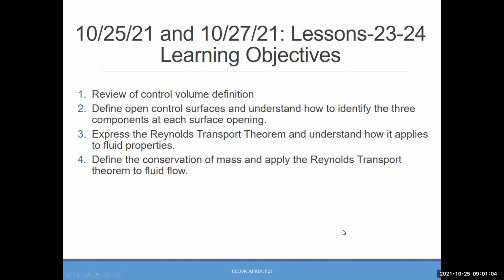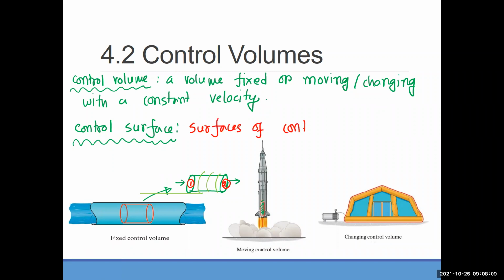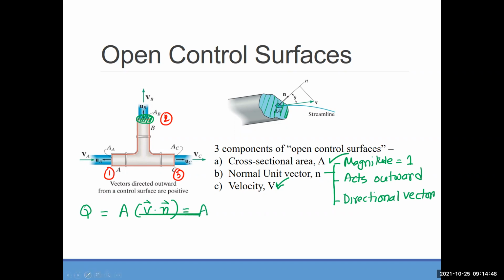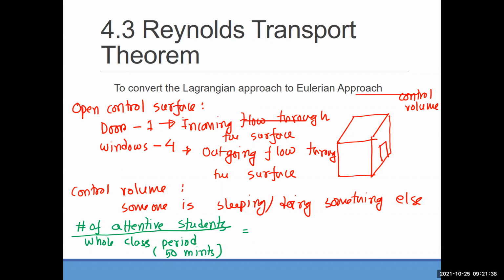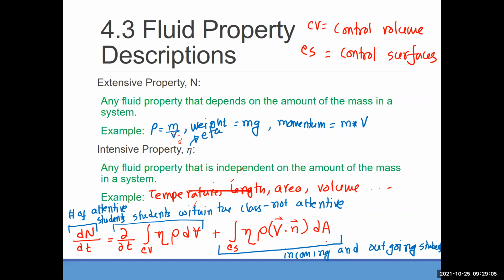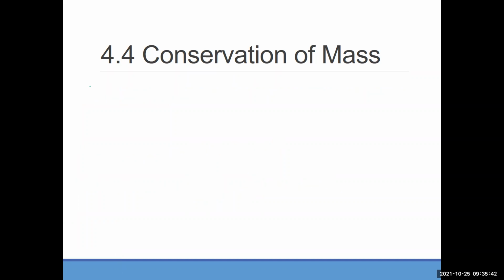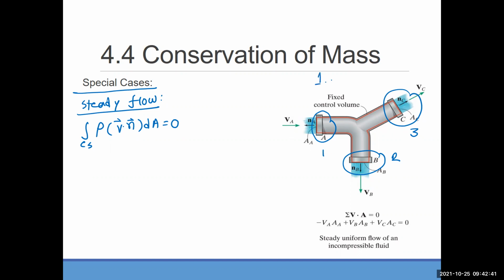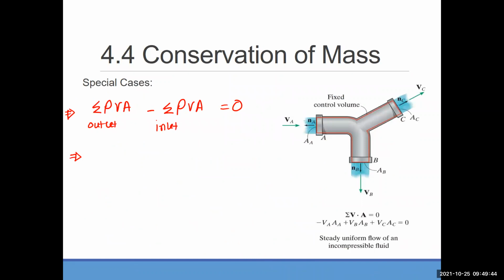Lecture 24 Oct 25 2021 Mass Conservation Intro